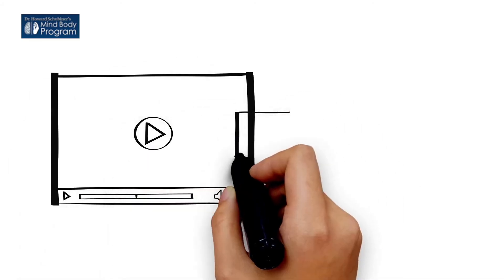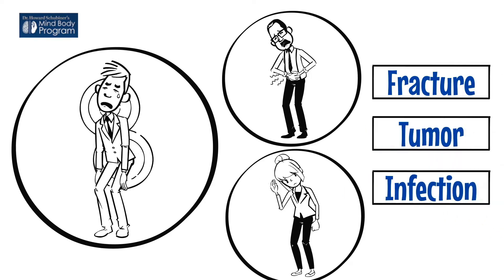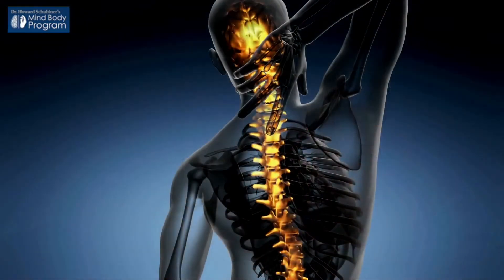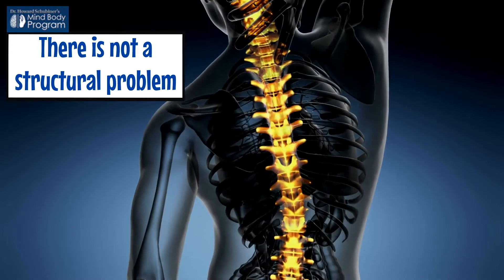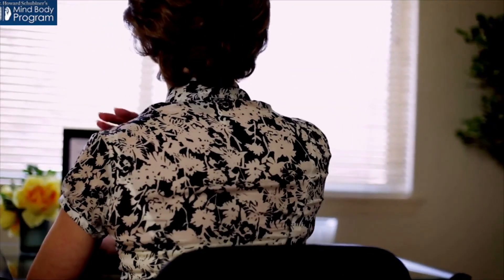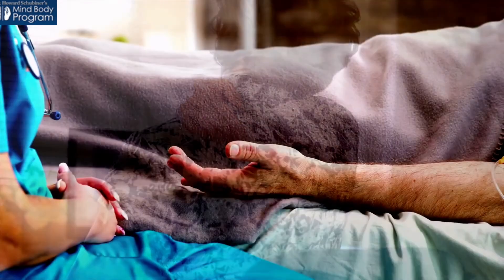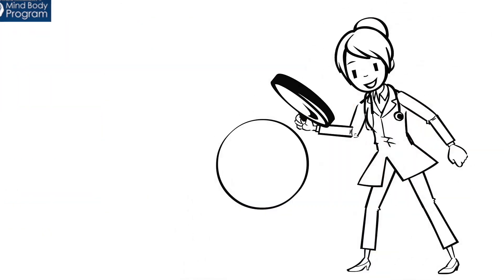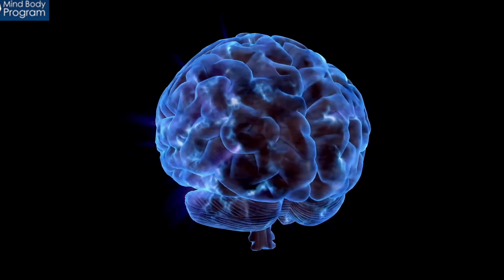#4 How to Determine the Cause of Chronic Pain V2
This is the fourth in a series of animated videos I created along with Dr. Sohrab Gollogly, who is an (enlightened) spine surgeon. V2